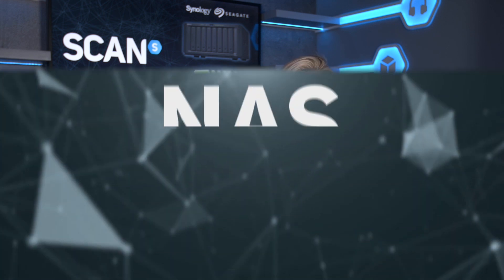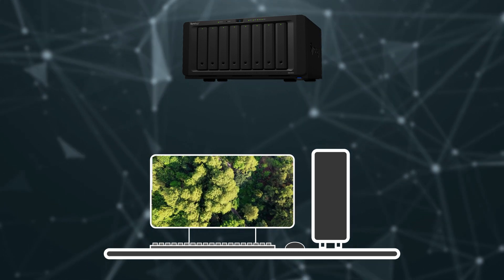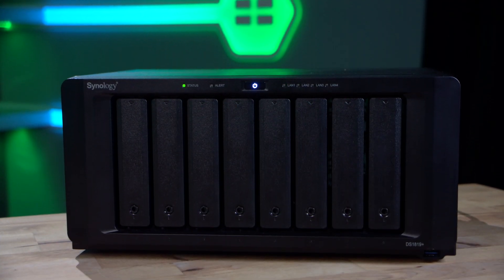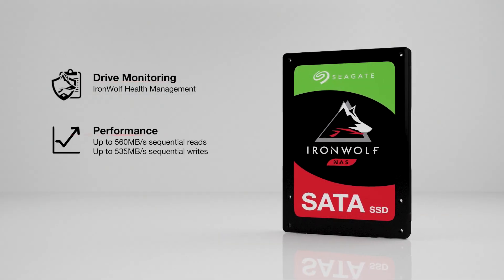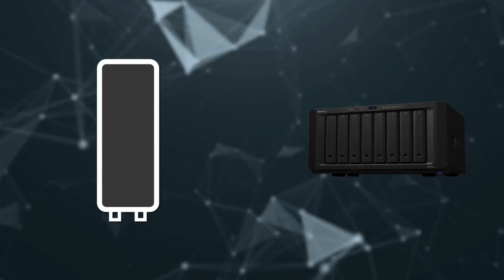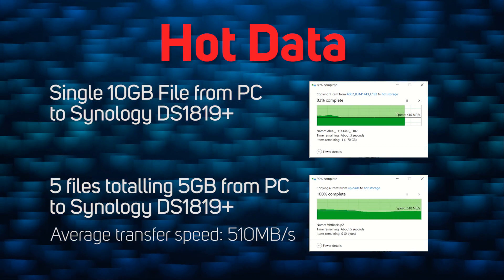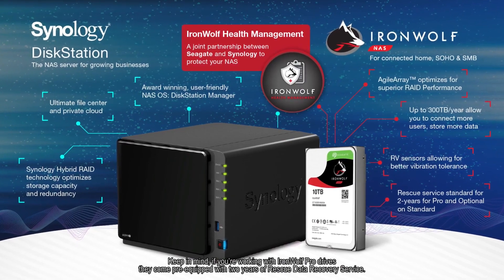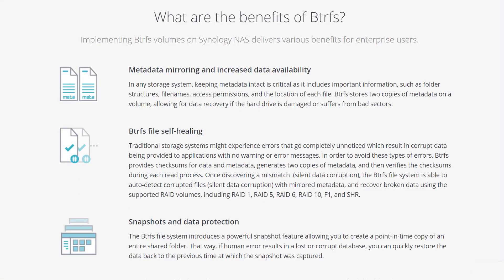Content creator NAS? Why you NEED to think about Hot & cold storage! Sponsored by Seagate & Synology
Many content creators are turning to a NAS for their storage needs as they have too much content to store it all on their PC. Watch our very own Nikki Dean as she take a deep dive into hot and cold storage and how Seagate & Synology are simplifying the workflows of those in the creative industry!

NAS also allows you combine the advantages of an SSD and a HDD. Scan have put this to the test using a combination Synology’s latest 8-bay NAS The DS1819+, 6 Seagate IronWolf 14TB drives, with 1 disc redundancy to protect against data loss (this is known a RAID 5 configuration), and 2 480GB IronWolf 110 SSDs.

Find out how SSDs in your NAS configuration will ultimately boost your productivity on the processing of current projects whilst keeping your cold data safely archived.